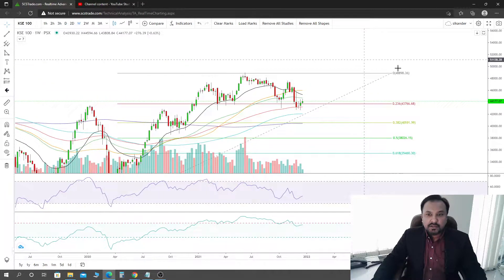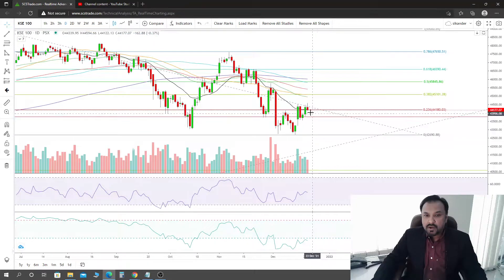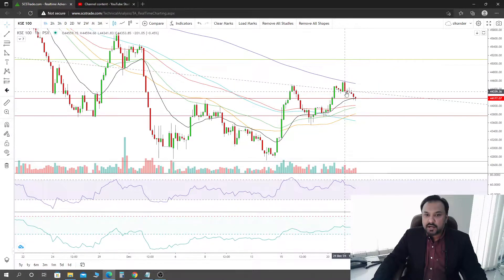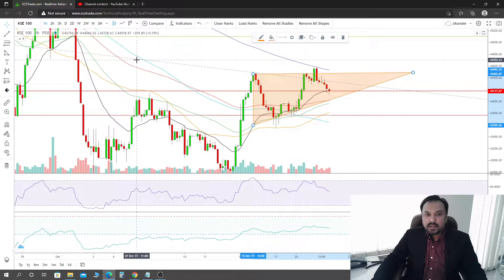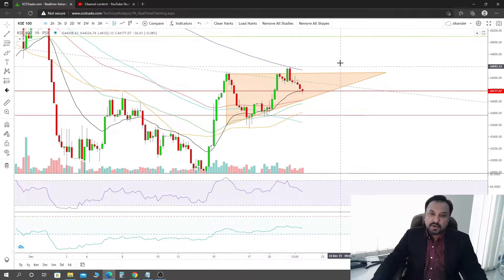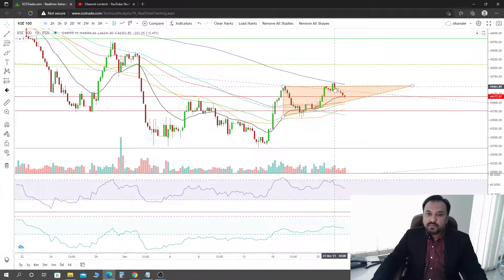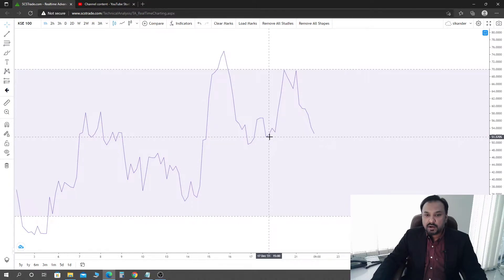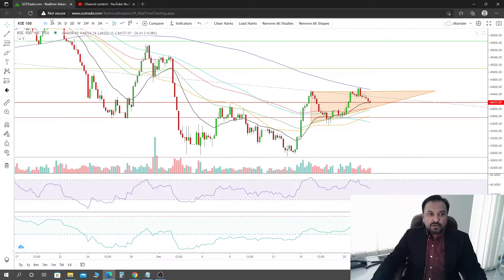KSE100 did exactly as I explained! What's Next? Dekhiye or janiye !!